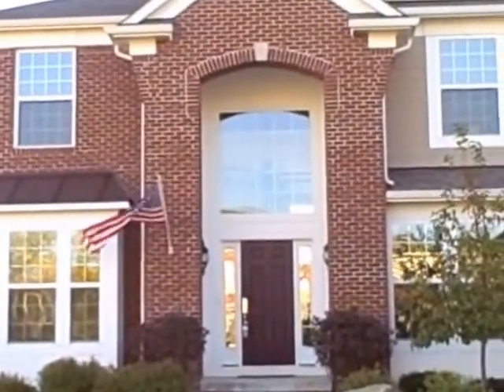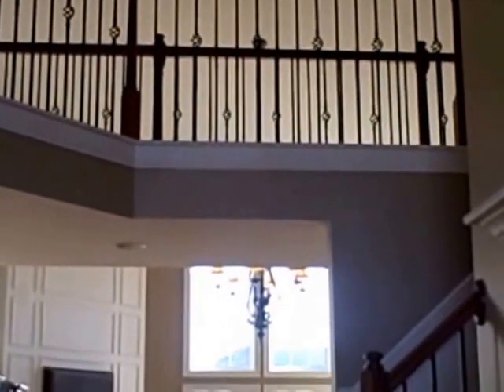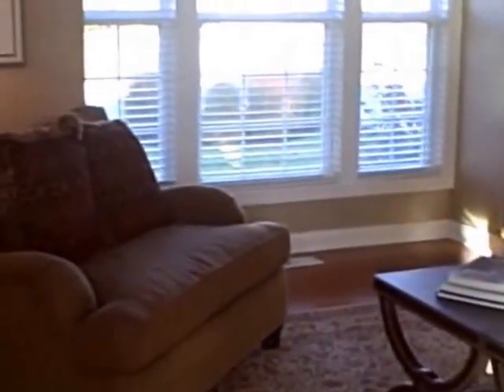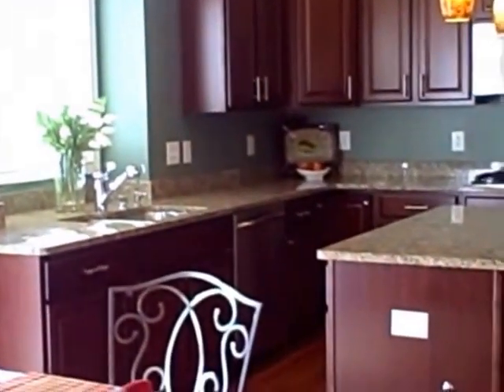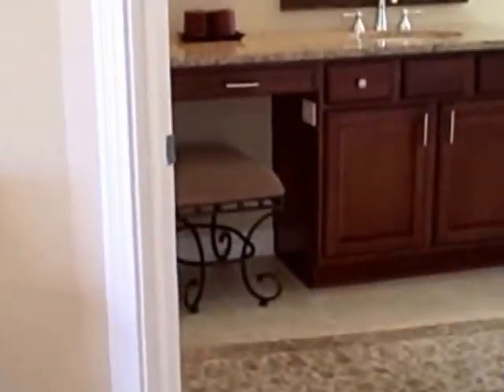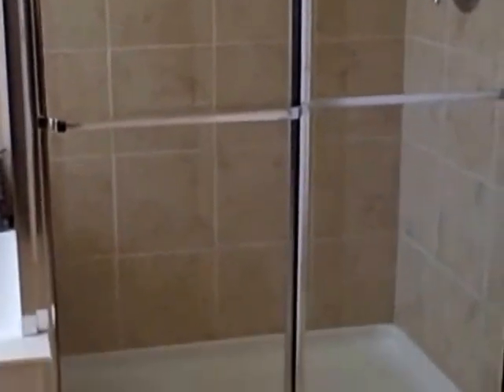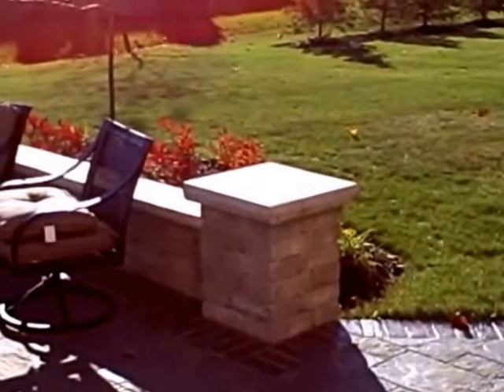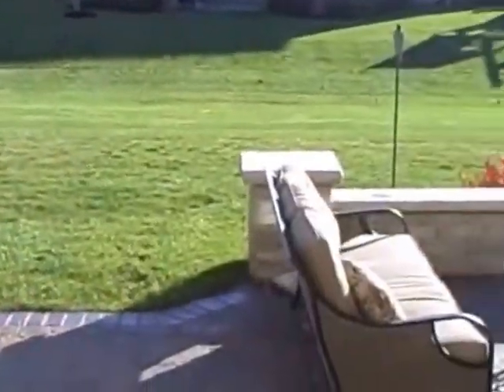13731 Marylou Dr. Carmel IN 4881 sq ft for under $470,000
Beautiful 5 year old home in West Carmel, Indiana. Upscale finishes and immaculate condition.